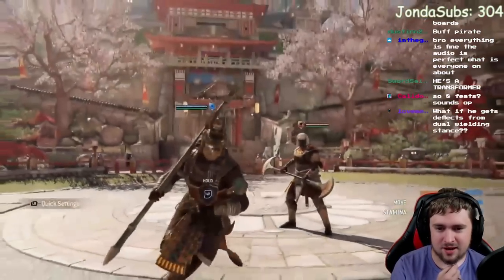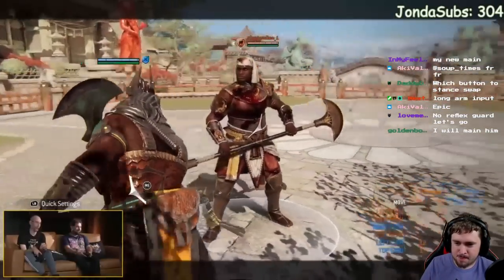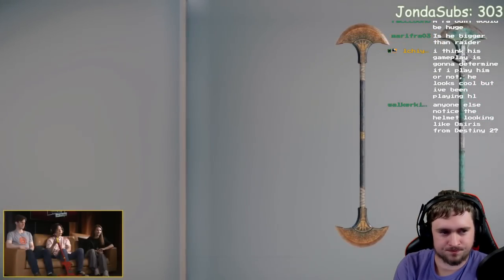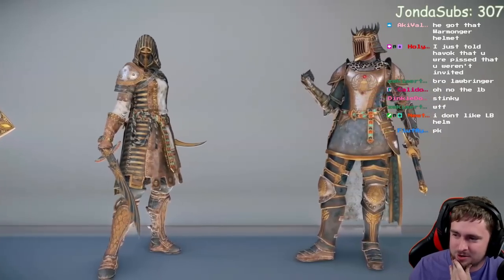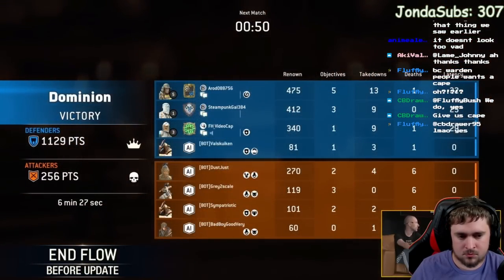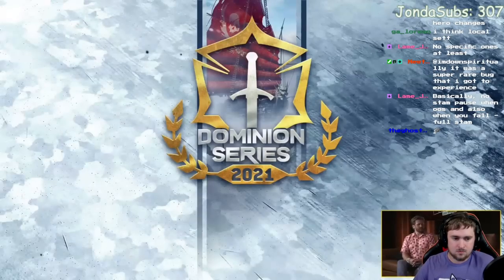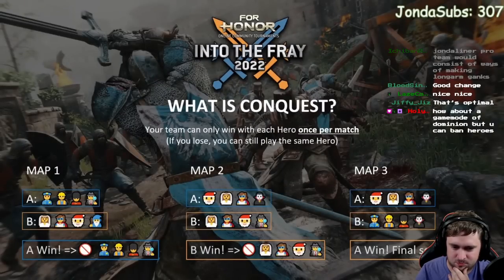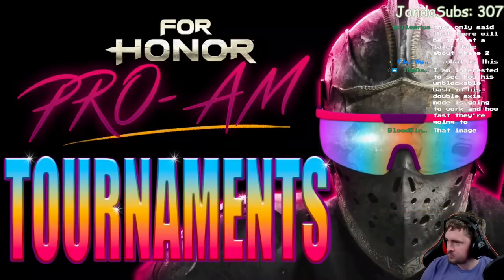NEW MEDJAY HERO OVERVIEW, Cosmetics, Armor Sets, Stamina Pause Removal, and more 😁 + Reaction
Chapters:
Intro: 0:00
Medjay Overview: 0:40
Medjay Weapons: 14:29
Medjay Armor Sets: 15:36
Patch Notes (Stam Changes) 22:40
New Tournaments Coming Up: 30:09